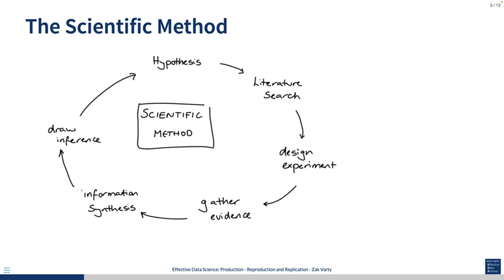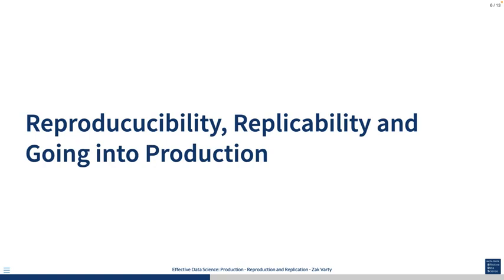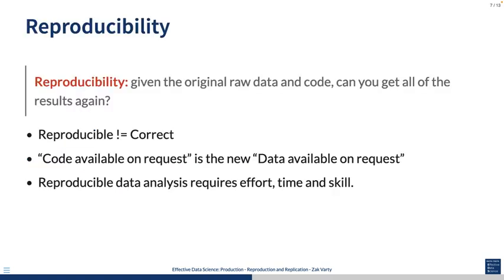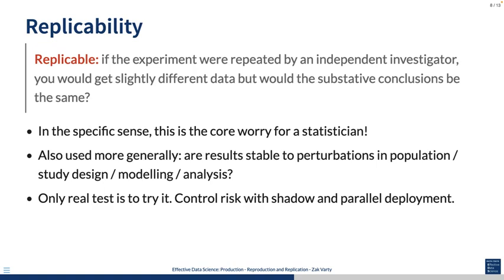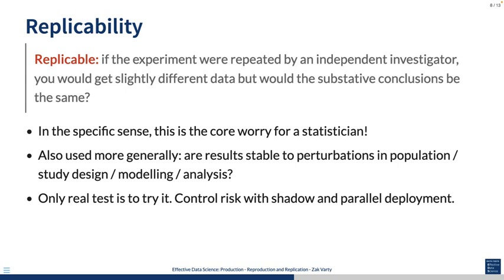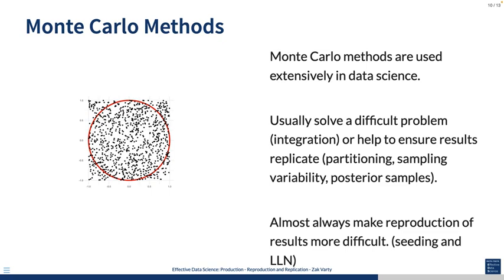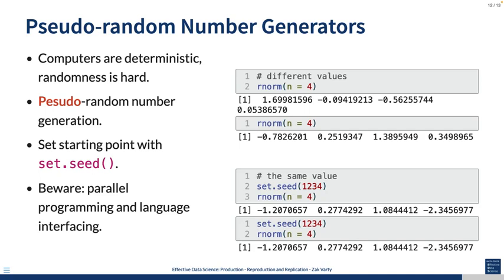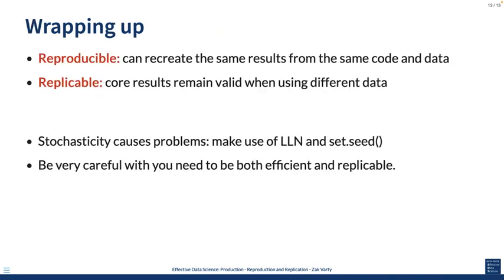Effective Data Science - reproducibility